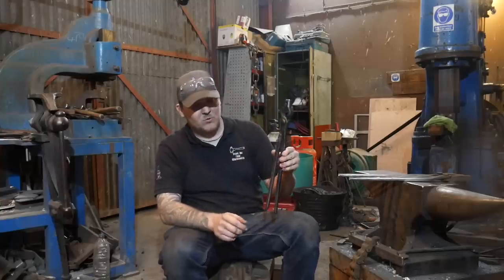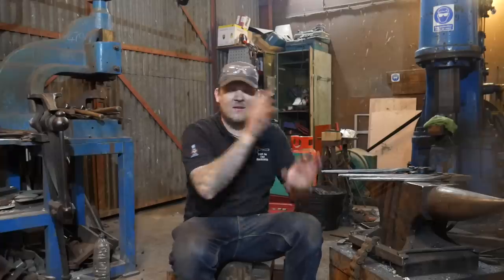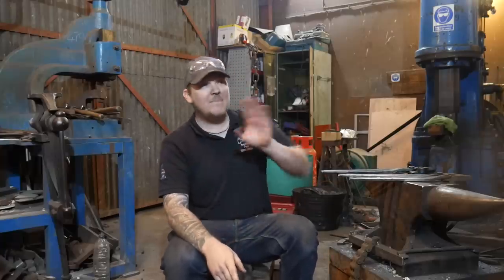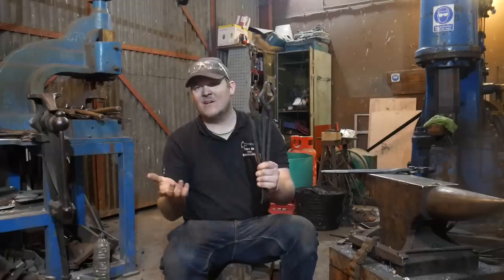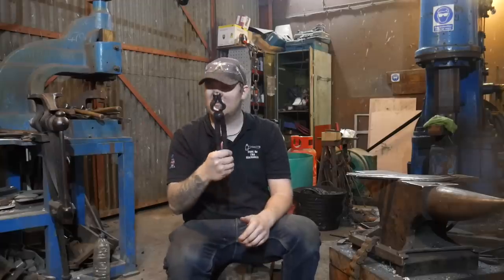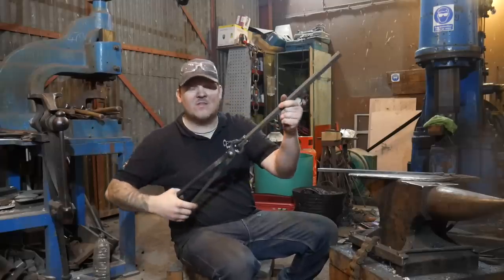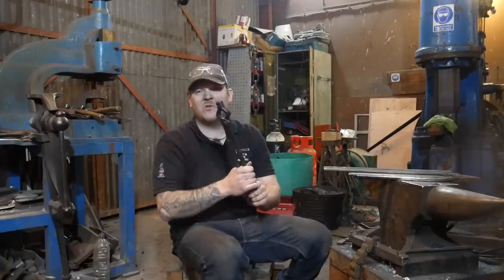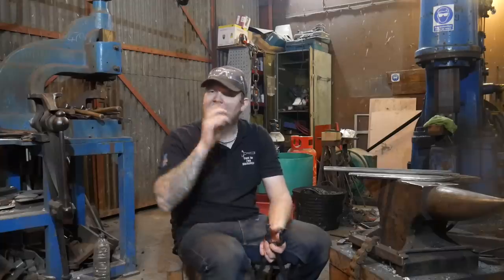Wolf Jaw tongs! Greatest tongs for a beginner Blacksmith! Remake!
I will be going over how to forge this type of tong in this video in some detail. I will be making the wolf jaws as part of a series I made some time. let me know in the comments what tool I should make next as the greatest tool for a beginner blacksmith!

Etsy Store

Email for Hammers!